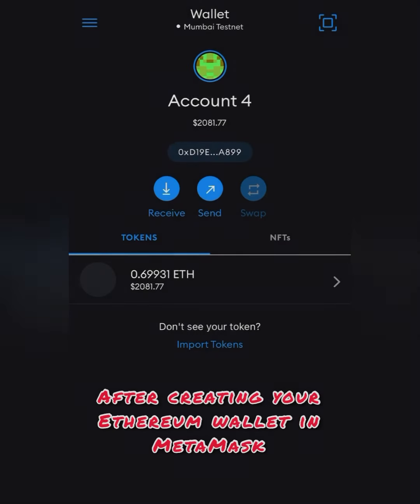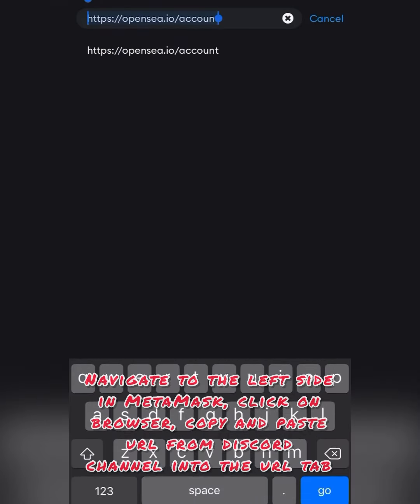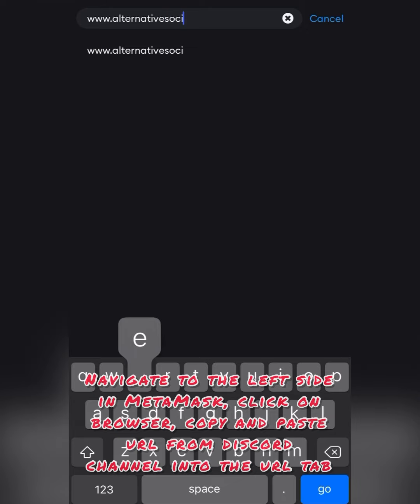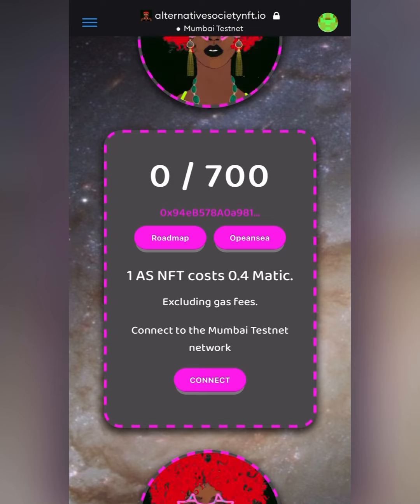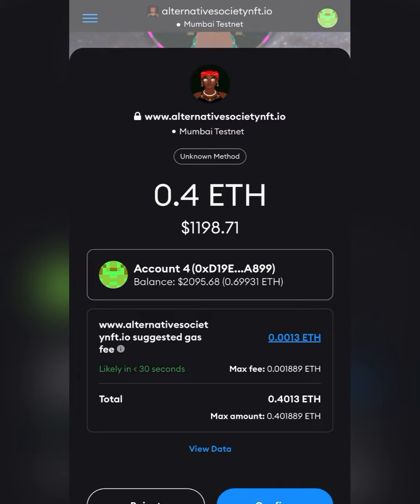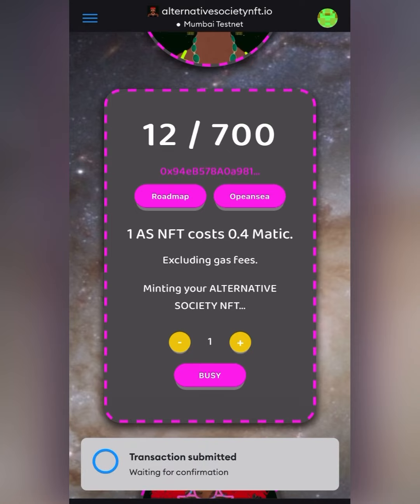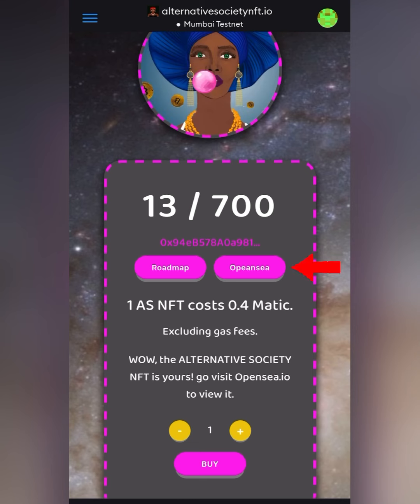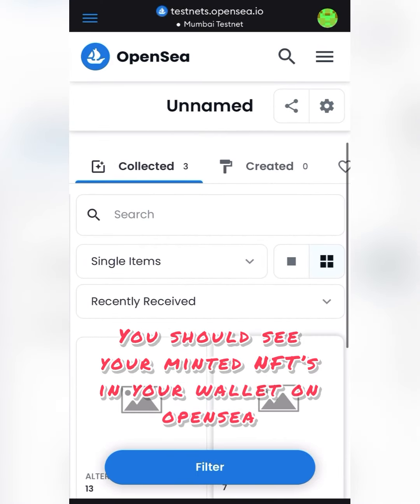How to Purchase the Altérnative society NFT’s through MetaMask Ethereum wallet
Here’s a step 2 video describing how to Mint the Altérnative society NFT’s, and have it showing in the opensea market place. Prior to this video you must have installed the MetaMask extension browser in your computer or mobile via Apple store or Pc apps, then generate an Ethereum wallet.